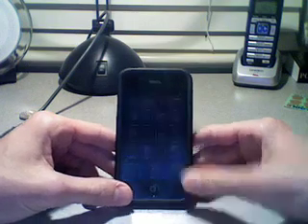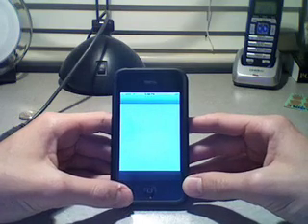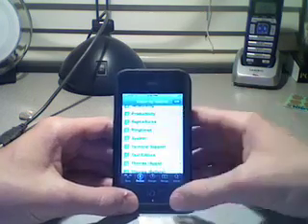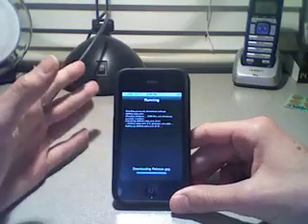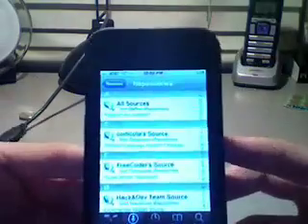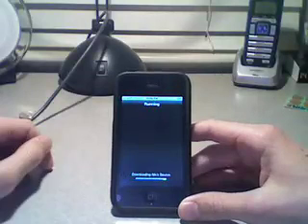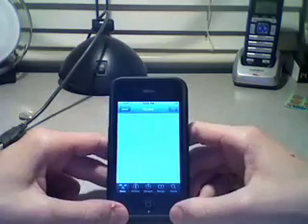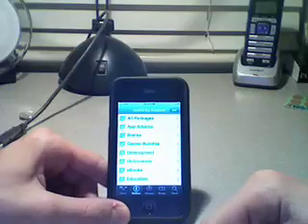How to get ALL sources for CYDIA for your ipod touch/iphone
This is a tutorial on how to get all the sources in cydia really quickly and easily with simply downloading one package in cydia.